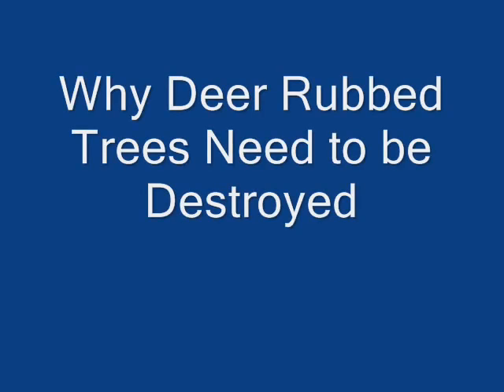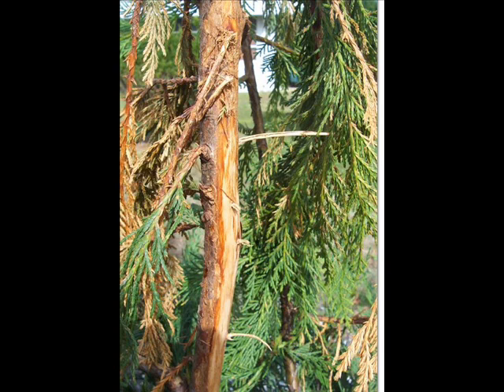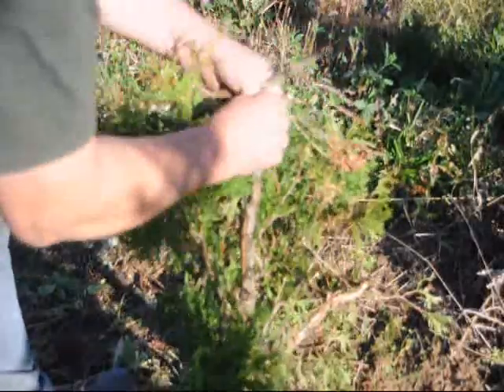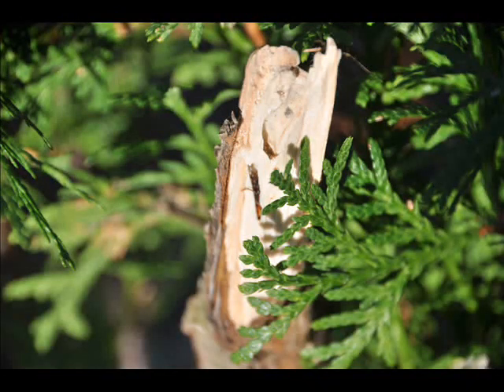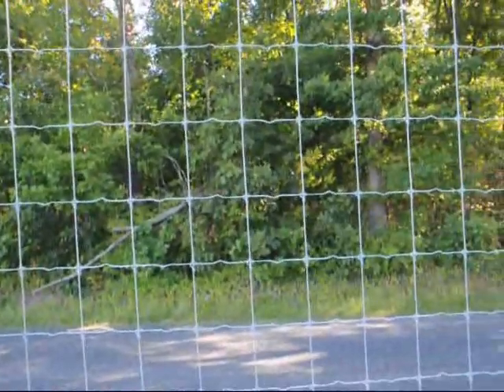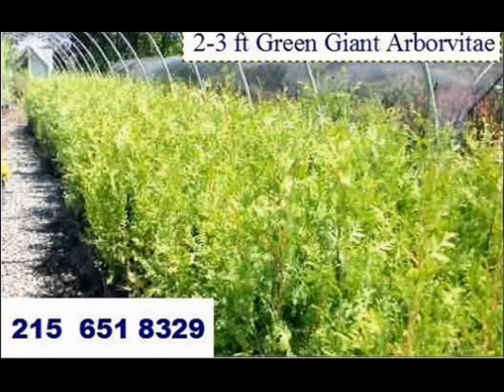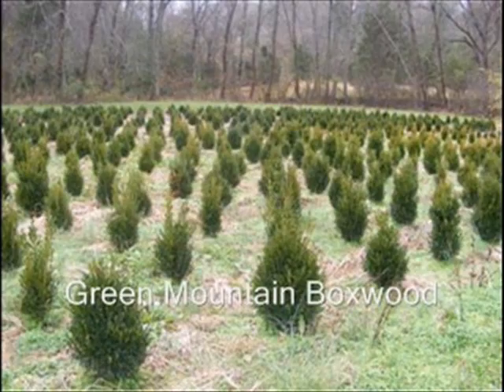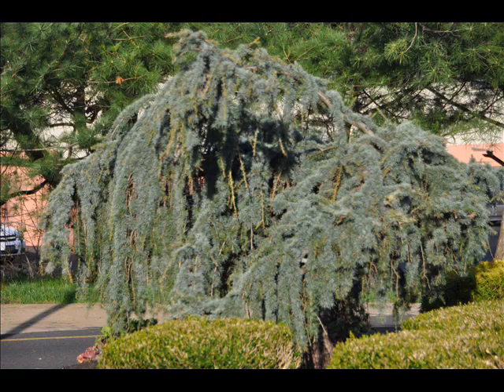Why Deer Need To Be Controlled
Trees That are Buck Rubbed